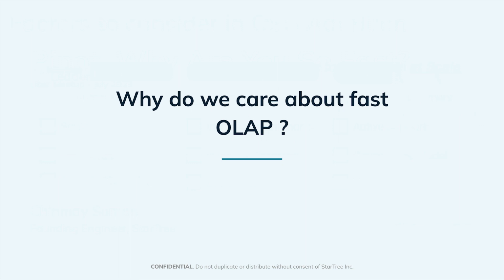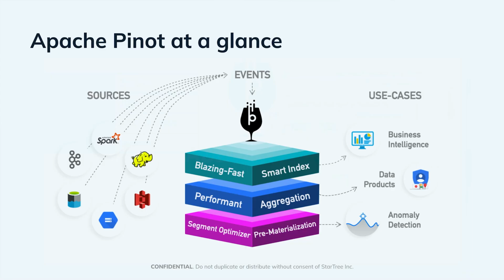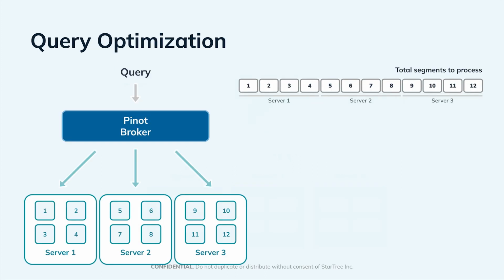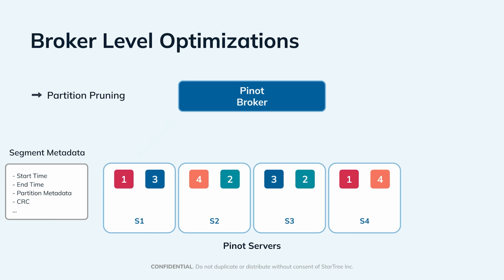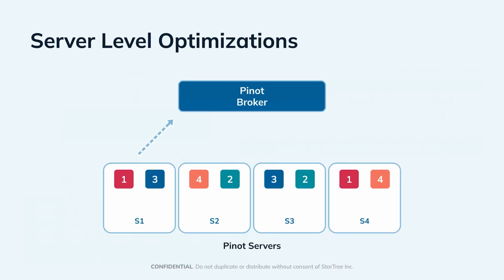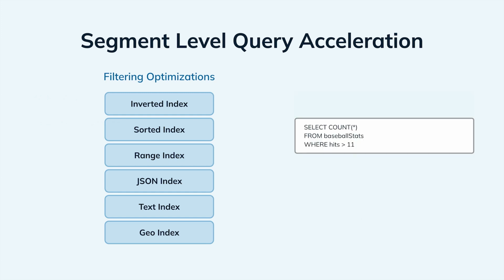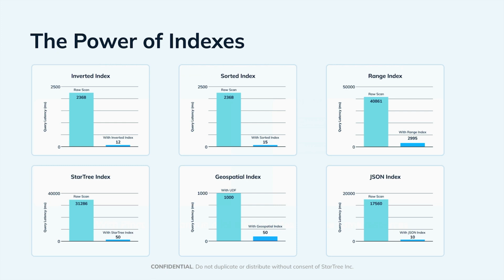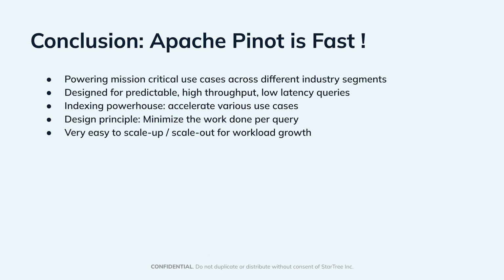Meetup: Pinot, Why Are You So Fast? (Chinmay Soman, StarTree) | San Francisco 2023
| Sub | Apache Pinot has transformed how companies do business - from improving customer experience by providing user-facing insights to increasing operational efficiency through internal dashboards and metrics engines. Pinot stands out due to its unmatched ability to support high throughput, low latency OLAP queries on both fresh and historical data. In this talk, we will discuss the architectural decisions that led to this high performance including data layout and pruning optimizations. We will also go through the various indexing techniques employed to speed up different kinds of queries and use cases.

Speaker Bio: Chinmay Soman is a Founding Engineer at StarTree, building real-time analytics solutions at scale.